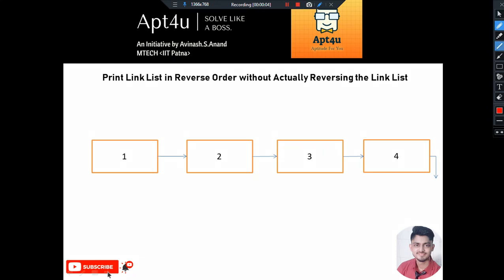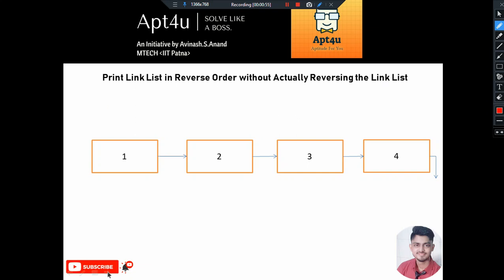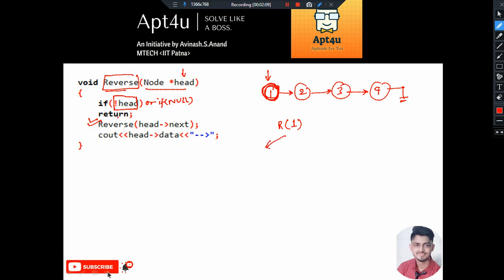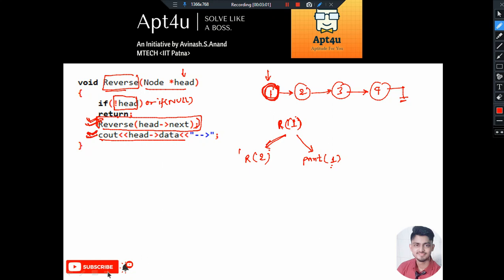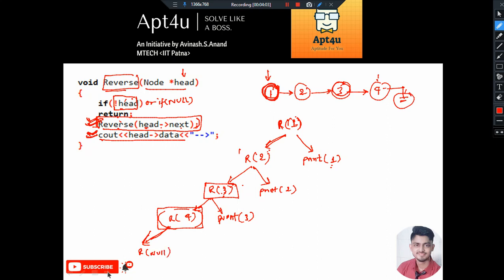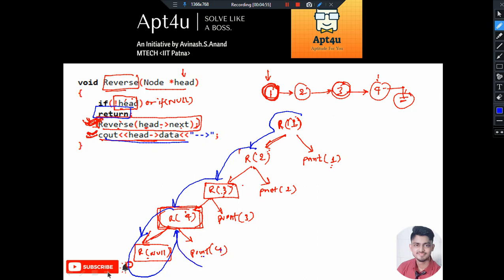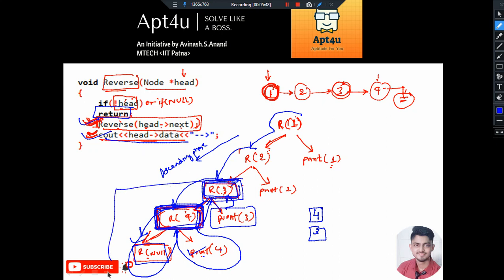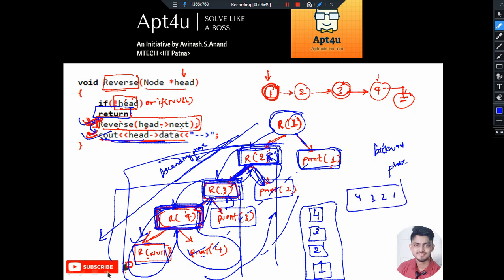Linked List: Print the Linked List in Reverse order without actually reversing the list